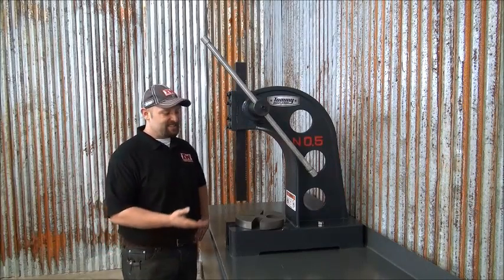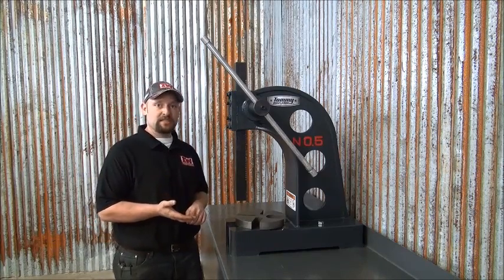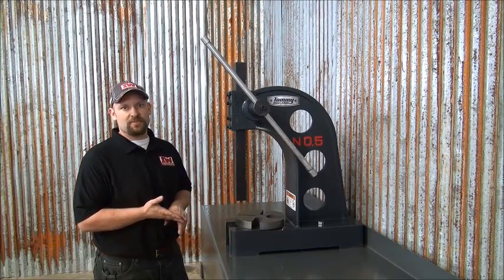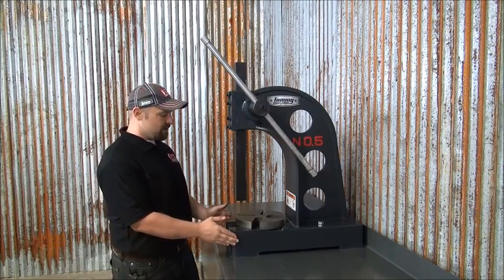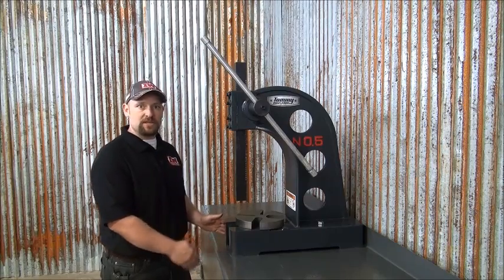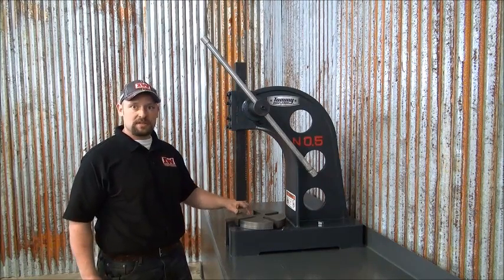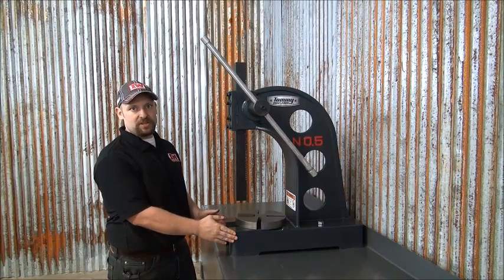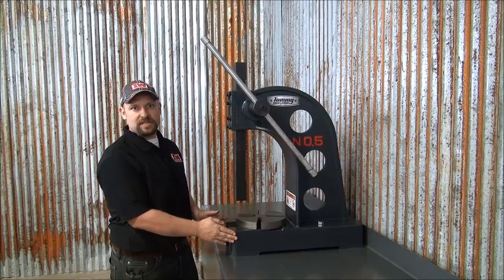Tommy AP-5 Arbor Press, Shop presses, up to 5.6 Tons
The Tommy Industrial TIAP-5 arbor press produces up to 5.8 tons of force.  This arbor press is made out of a welded steel frame not cast iron, Heavy Duty, built to last a life time!

Best Used for:  Broaching keyways, Pressing bushings or bearings, general pressing and flatting material.